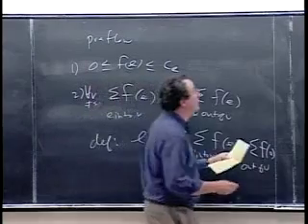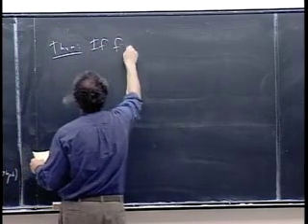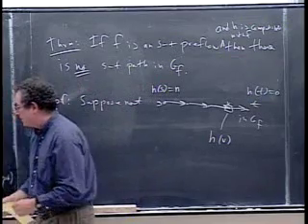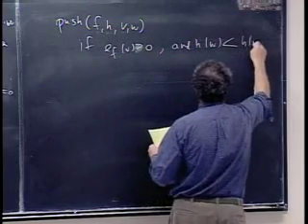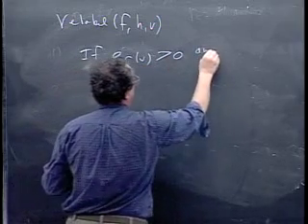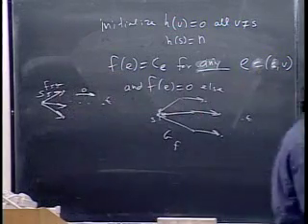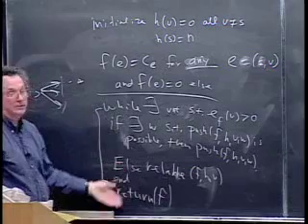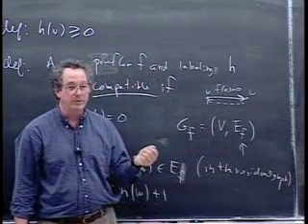Continuation of the Preflow-Push algorithm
Details of the Preflow-Push algorithm, and start of
proof of correctness